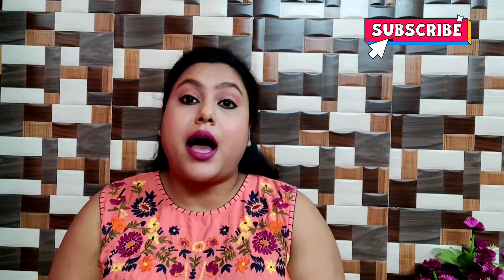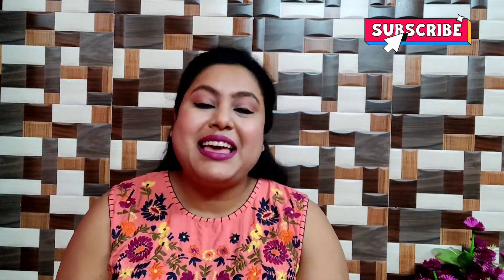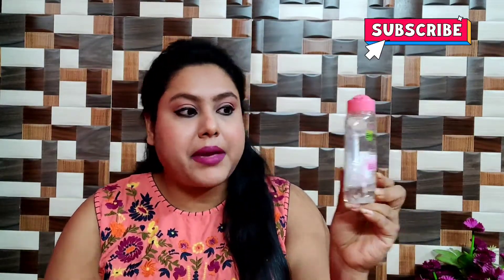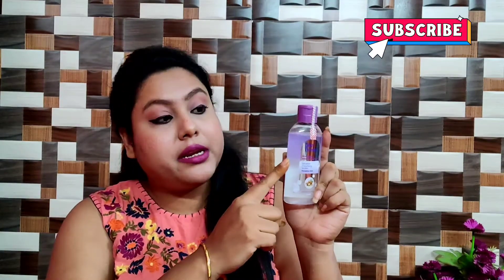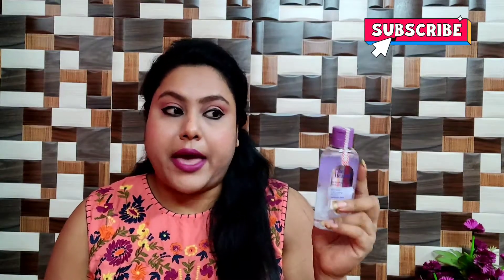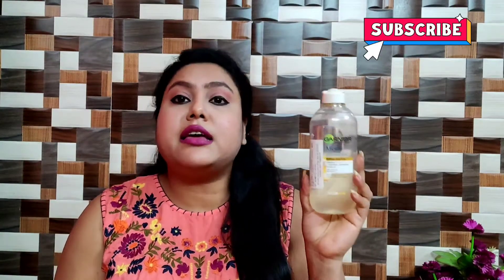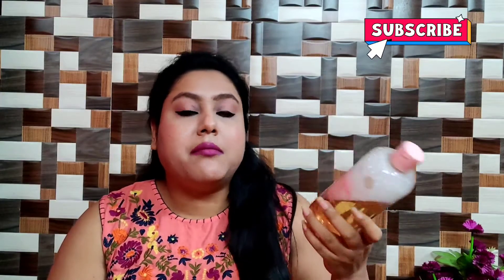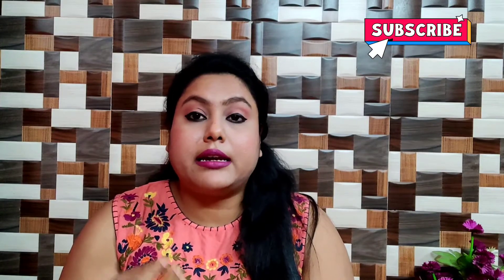Top 5 Makeup Remover | Affordable | Under 500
I have been loving these makeup removers! I have tested them out and they do the job pretty damn well.

I highly recommend these products.
I hope you enjoyed! I love you so much...Tell me what are your favs? Any good drugstore makeup remover I should try??

Xoxo
Sanjna
Thank you for all the love and support!

Xoxo
Sanjna